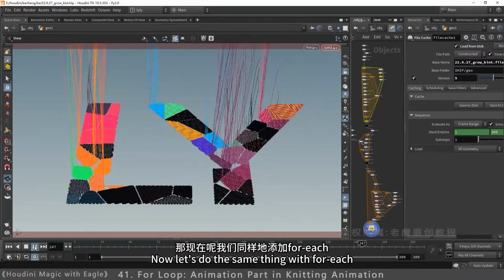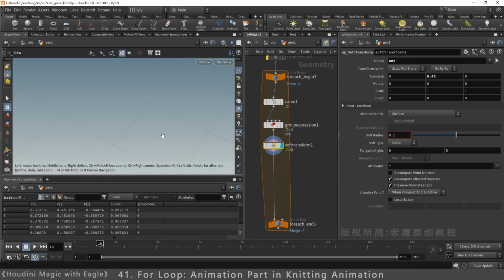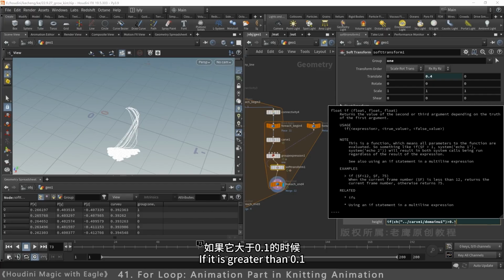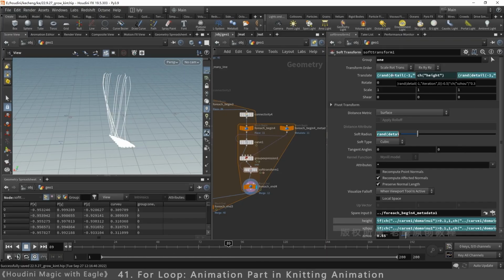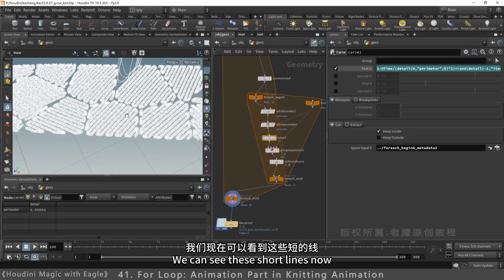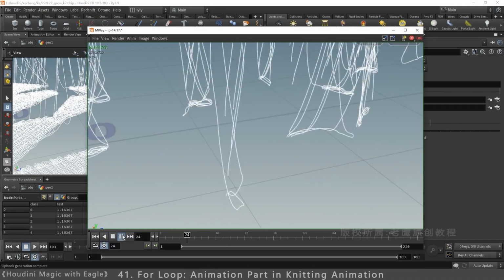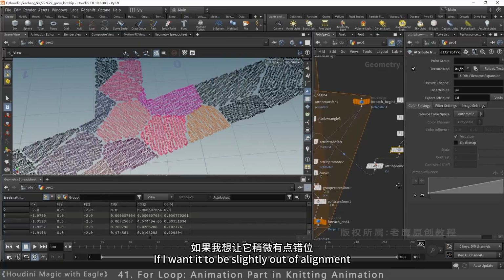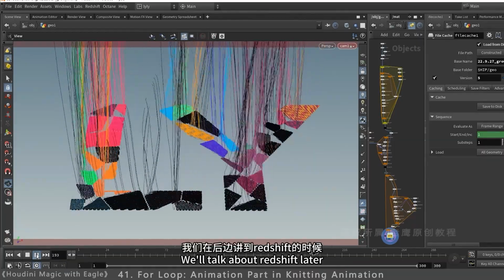Knitting Animation with Houdini part2 | Houdini Tutorial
This is the 41th lesson of the' Eagle Teach Houdini 'tutorial.

This course has a total of 227 lessons and 72 hours of content. The course includes Chinese and English subtitles. The course also provides. hip files. The Houdini version used in the course is 19.5.The courses are gradually upgraded to English pronunciation.

This is a system Houdini tutorial starting from 0, which covers all aspects of Houdini and also explains a large number of practical cases.

If you want to purchase this course, please subscribe to my Patreon for just one month, which means you can pay $60 After subscribing, I will contact you and send you the viewing method for your course.

Personal WeChat: laoying0140

Students from over 20 countries have purchased this course and are welcome to join.

这是老鹰讲houdini教程的第41节课.

老鹰讲houdini这套课程一共227节课,72小时内容,课程包含中英字幕.课程也提供.hip文件.课程使用的houdini版本为19.5.课程陆续升级为英文发音.

这是一套从0开始的系统houdini教程,讲了houdini的方方面面,也讲解了大量的实用案例.
订阅后,我会联系你,发你课程的观看方式.

微信公众号：老鹰原创教程

个人微信: laoying0140

已经有来自超过20个国家的学生购买了这套课程,也欢迎你的加入.